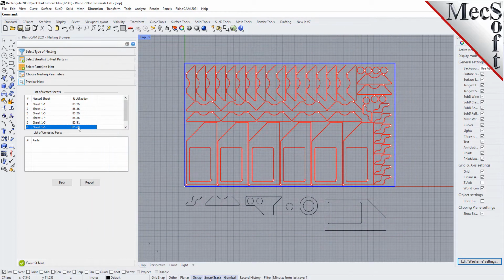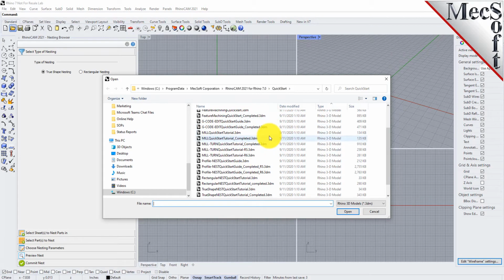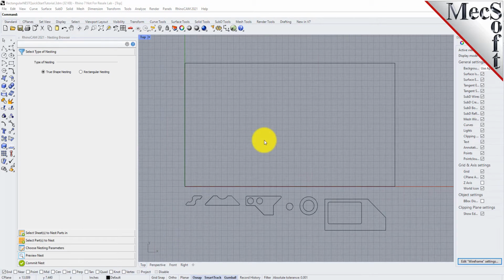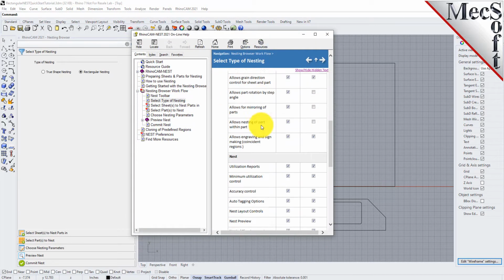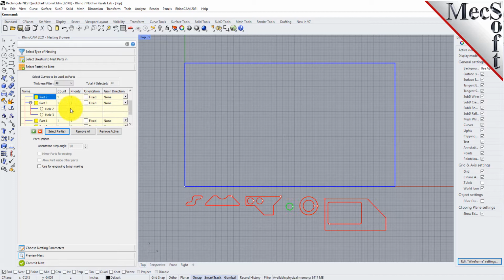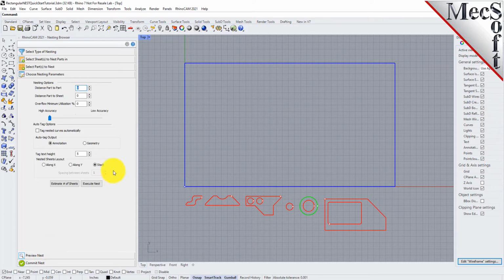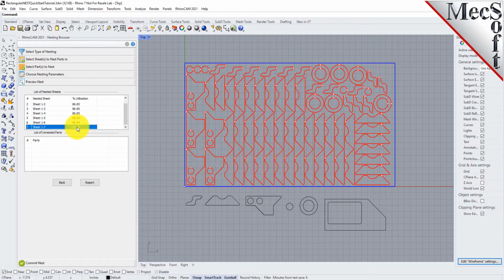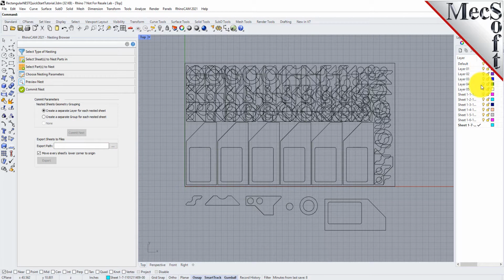RhinoCAM 2021 Rectangular Nesting Quick Start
Watch this video to get a quick start using the NEST Module included in RhinoCAM 2021.  This video covers rectangular nesting and the ability to nest multiple part geometries onto multiple rectangular sheets in preparation for machining. (Get more resources